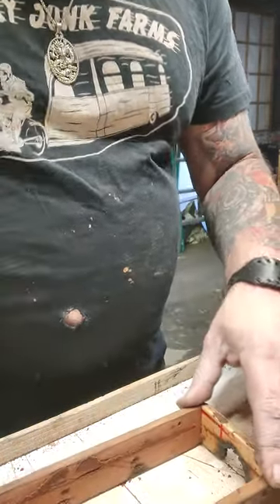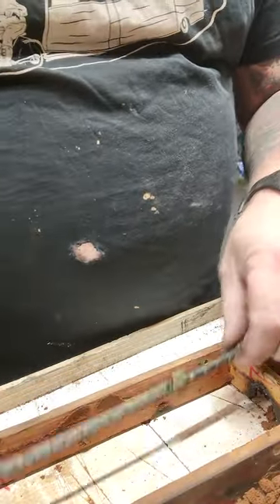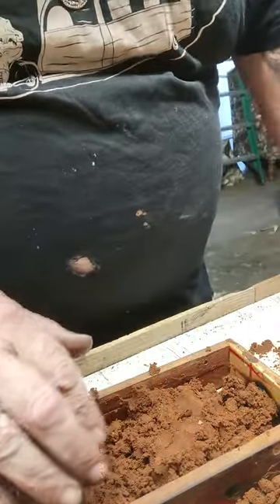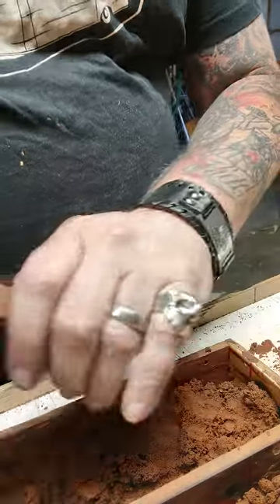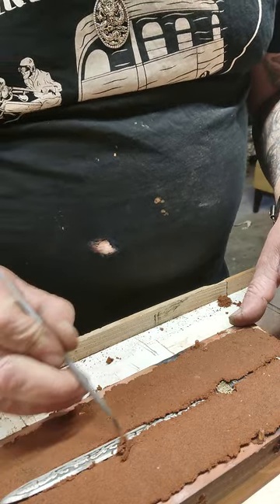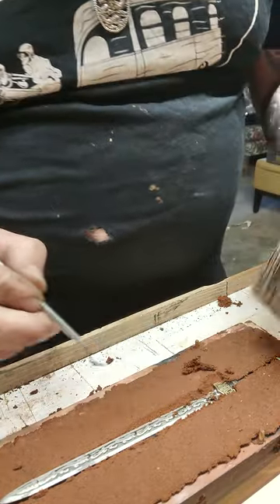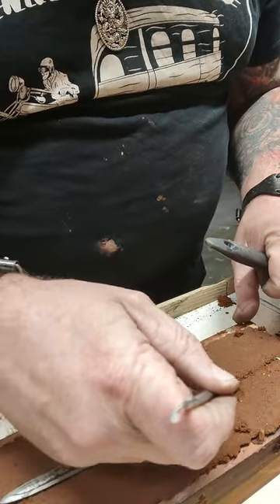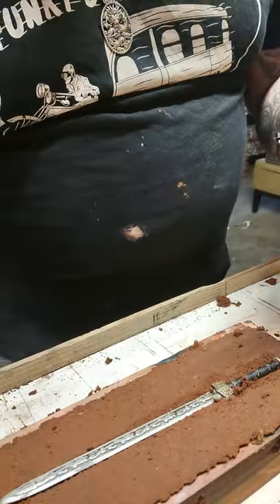part 1 melting silver mix for a Nemesis letter opener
running solo at RTC ink shop trying a letter opener attempt #4